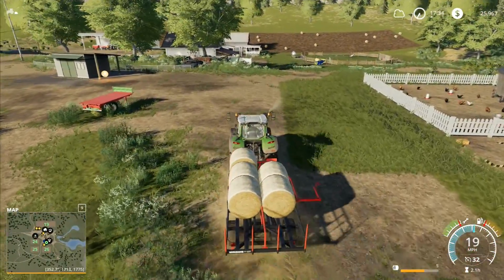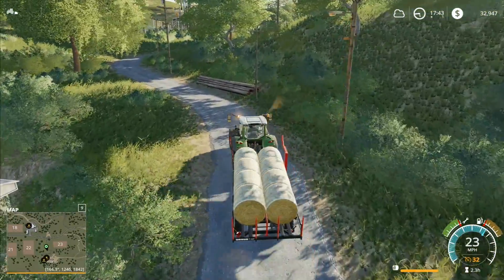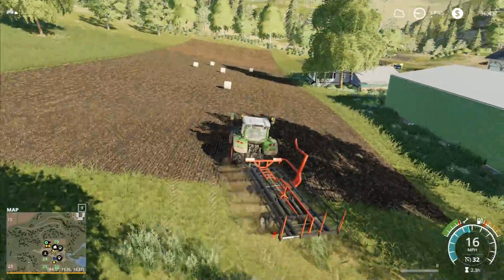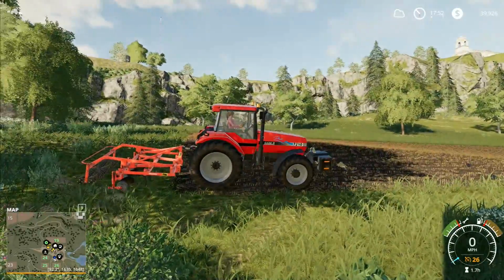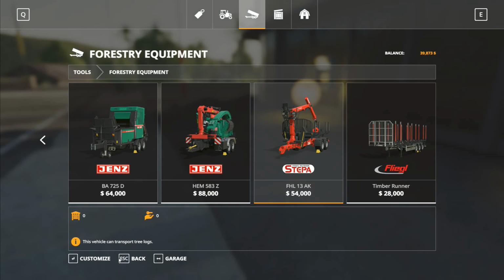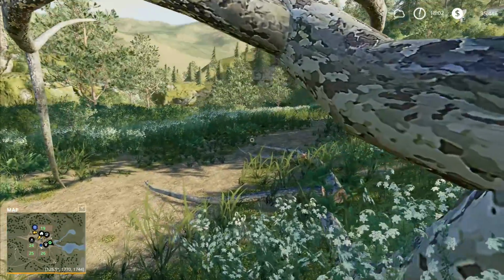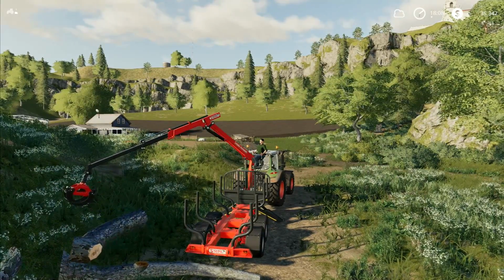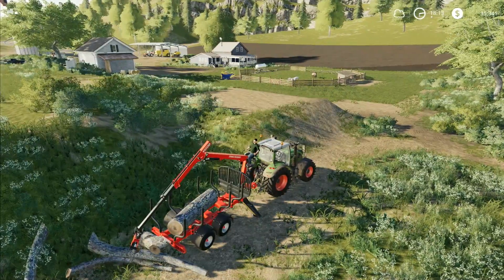Let's Play Farming Simulator 19 #9: Logging!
We have trees that have been cut down, however we still need to shift some of the timber.  So today we're finishing up the bales, then we're going to try shifting some of the timber with the trailer and crane arm.  Certainly seems worth the effort as timber seems to be a valuable commodity around here!